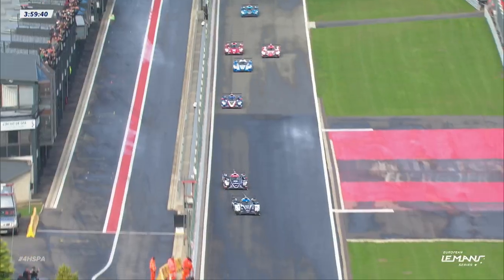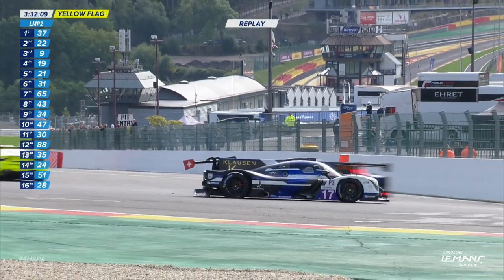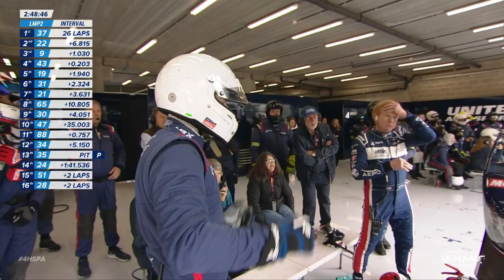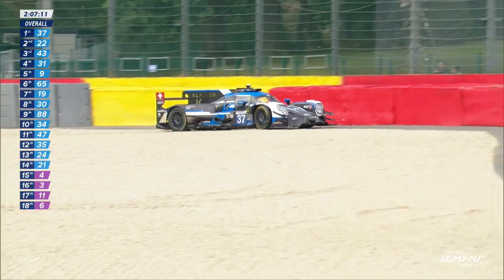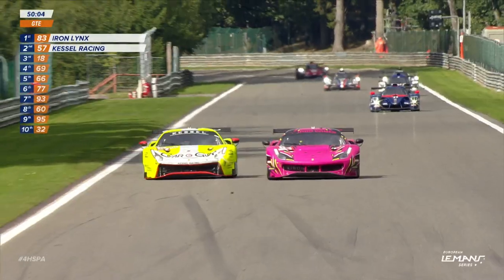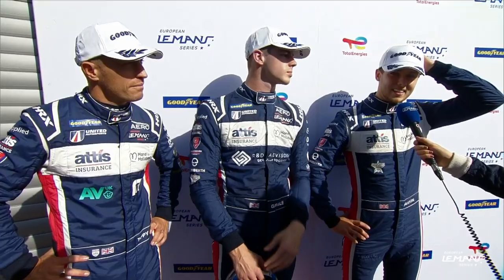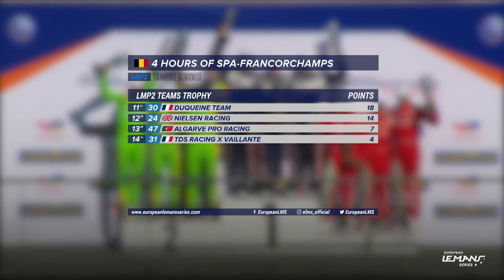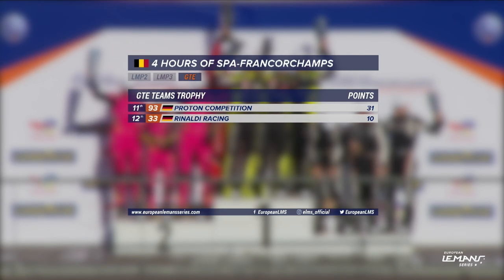Extended Race Highlights | 4 Hours of Spa-Francorchamps 2022 | ELMS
Spa did